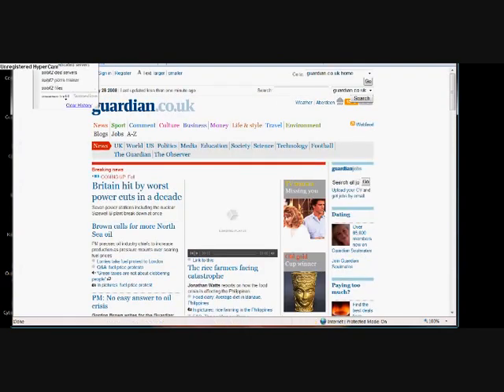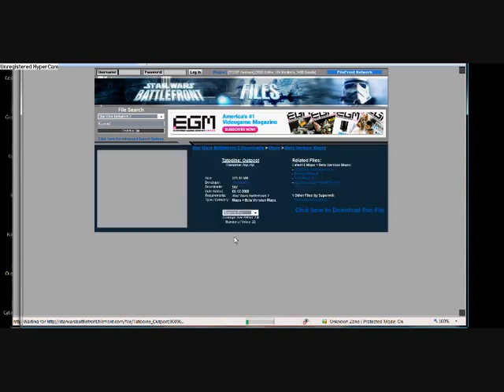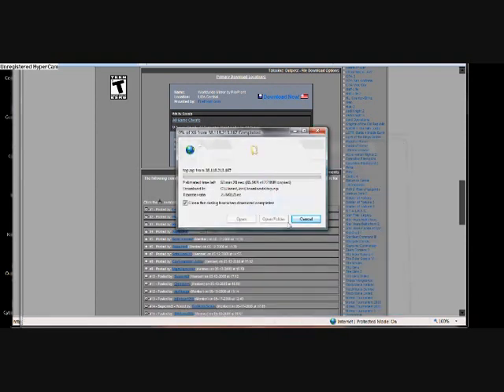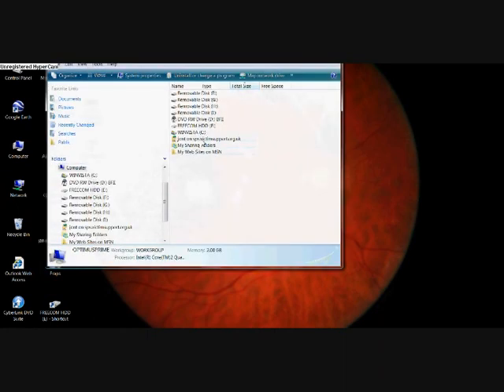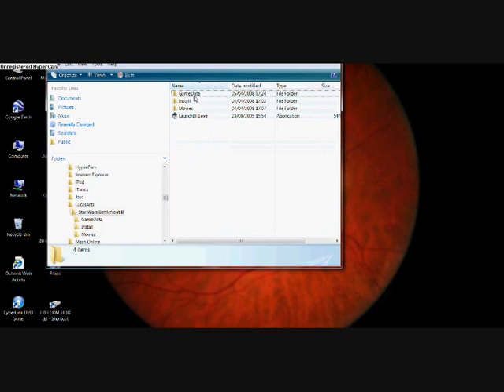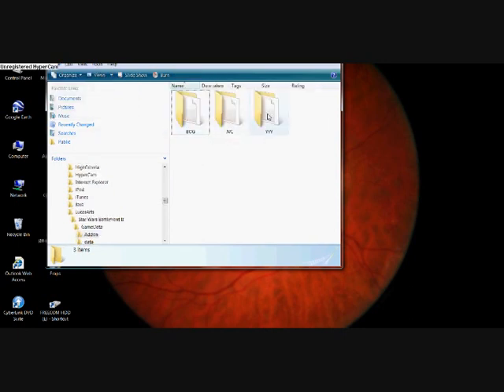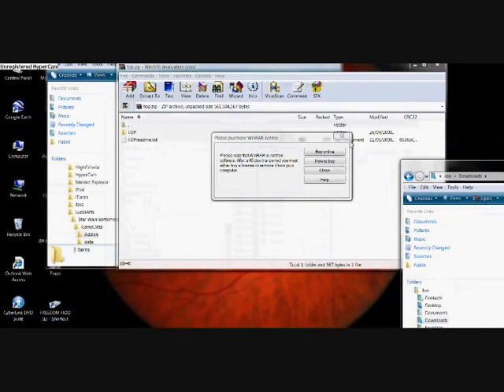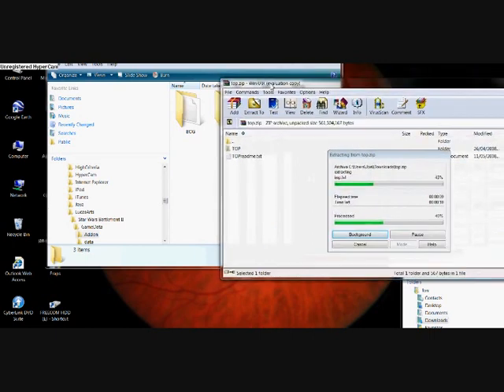How to Download/Install Star Wars Battlefront 2 Mods Maps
Shitty SWBF2 tutorial.. new one will be made when I have time

Step by step instuctions

3.Click download , then save in "My Documents" or your prefered file place (e.g desktop for quick access)

4. when its fishished downloading go to "my Computer"

5. then go into your "C drive"

6.Then click program files

7.Then go to into lucas arts

8. Then into star wars battlefront II and then Game Data

9. Then in game data make a new folder called "Addon" (If you dont already have one that is)

10. now go into "My Documents" or were ever you saved the mod you  downloaded and double click it , you will need a program like zip rar to unzip the file.

11. put the unziped file into the addon folder you made earlier

12. now start  your battlefront up and the maps will be in the maps list waiting for you to try em out!

A tutorial explaning how to download and install mods onto your computer

when you have sucessfully installed
your mod go onto SWBF2 and go into instant action and play it